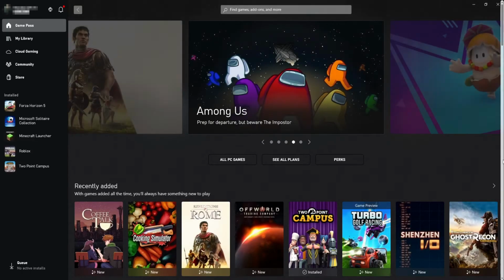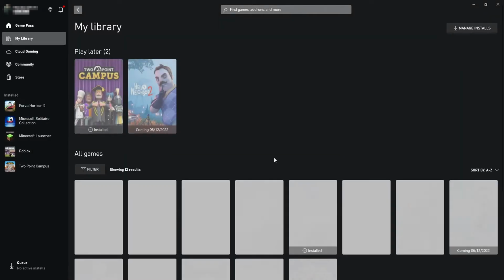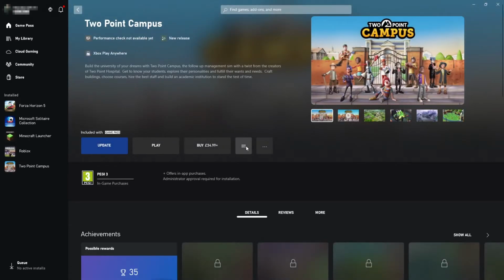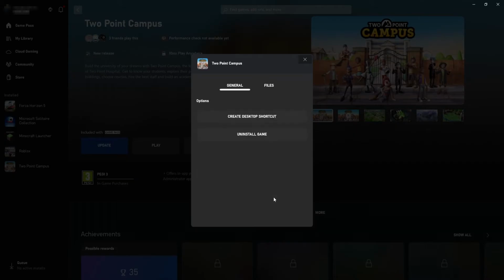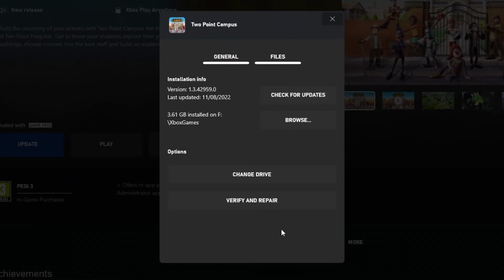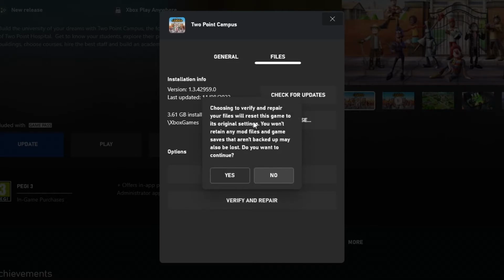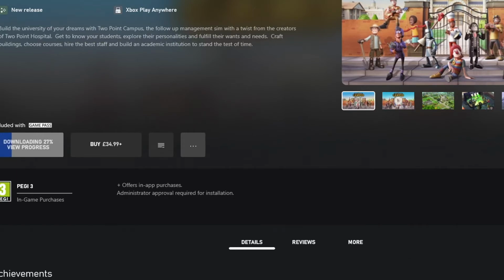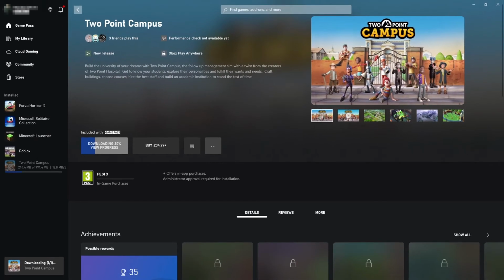FIX Xbox App Games Not Working In Windows | Verify Game Files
How To Verify & Repair Games In Xbox App

In this video, I will be showing you how to fix Xbox App games not working on your Windows PC. If you are having issues trying to play an Xbox game or it keeps crashing or getting stuck on the loading screen, then it could be that one of the game files has become either corrupted or missing. Luckily, we can check this within the Xbox app using its verify and repair game files setting.